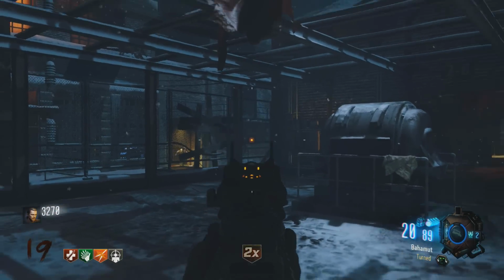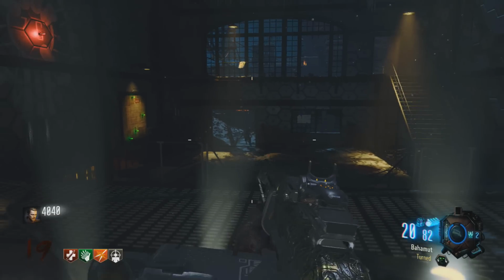The Giant High Round Solo Strategy Part 3 ★ Black Ops 3 Zombies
In this video series I show you two effective strategies to get to high rounds solo on the Black Ops 3 Zombies map The Giant.

The first strategy is a simple solo strategy that you can easily get to round 35+, the second is more advanced strategy for getting to as a high a round as you like.